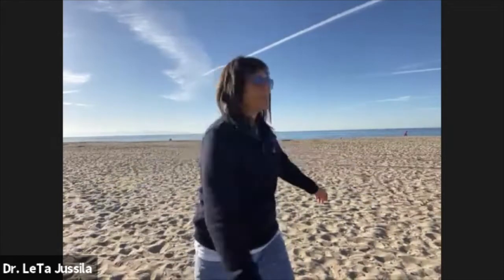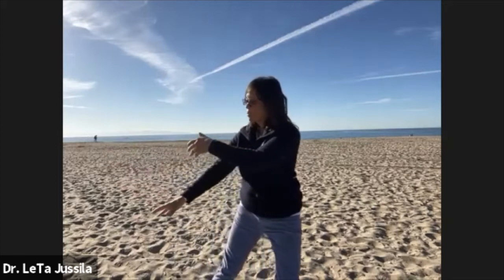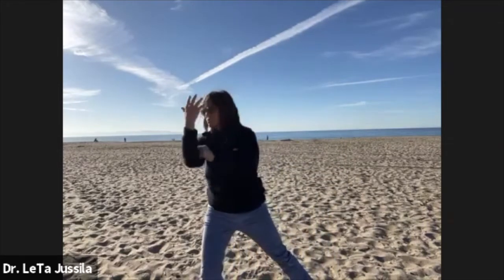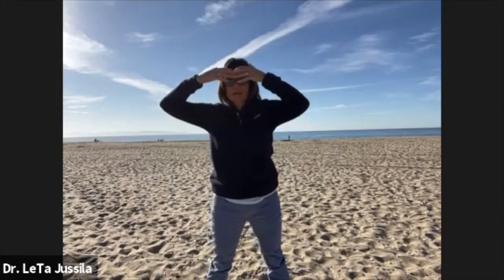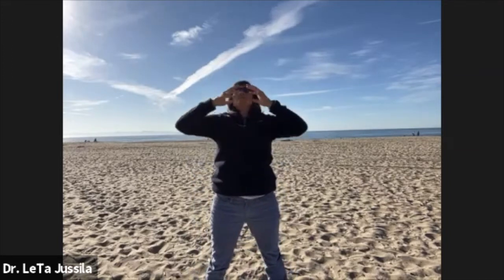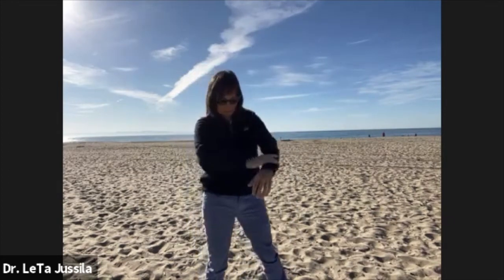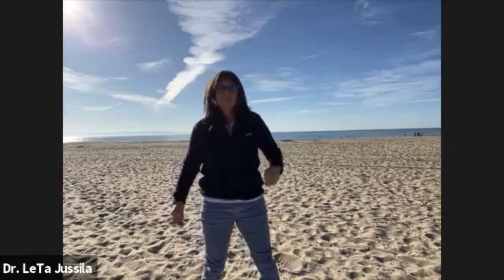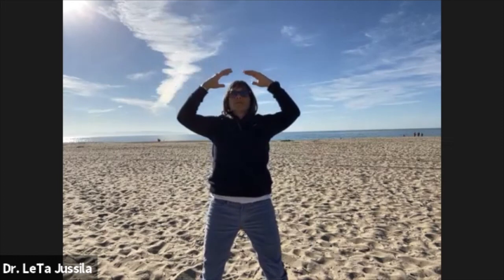Qi Gong on Thanksgiving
Dr. LeTa led Qi Gong on Thanksgiving on the beach, an embodiment practice of Chinese Medicine using movements, breathwork and mindfulness.